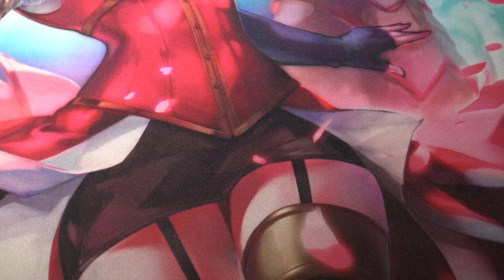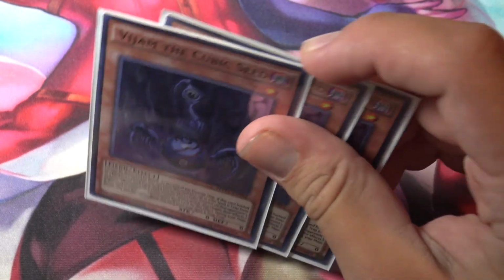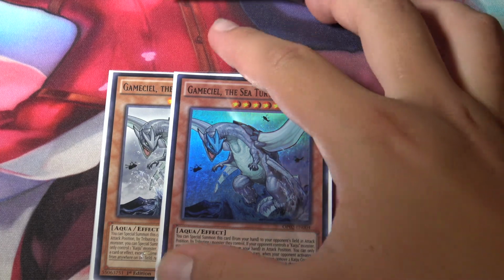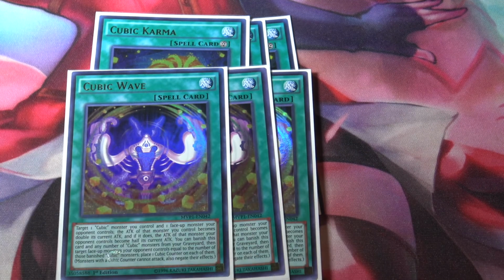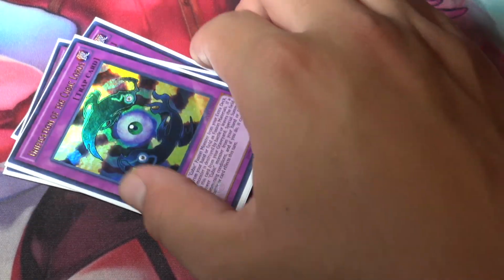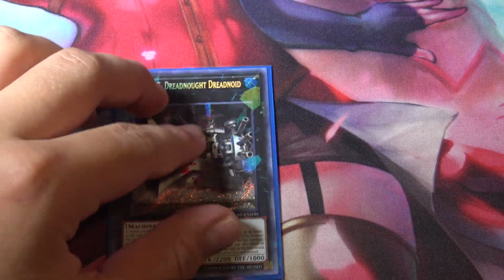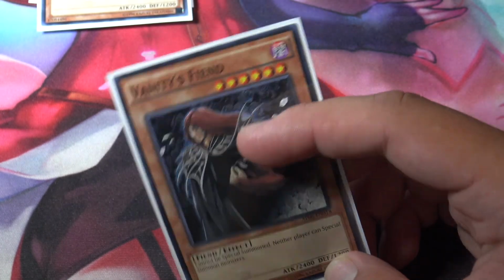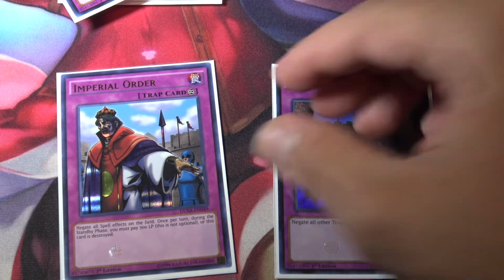Yu-Gi-Oh! Cubic Deck Profile | June 2019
Hope you guys enjoy this new Cubic deck profile.